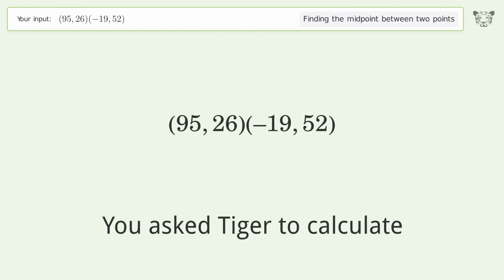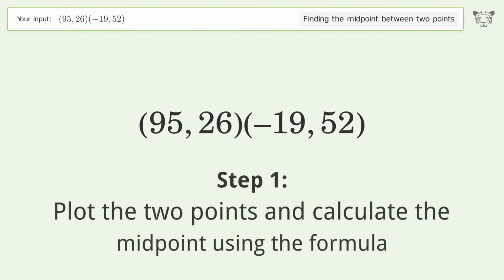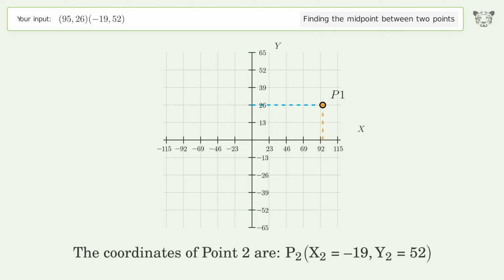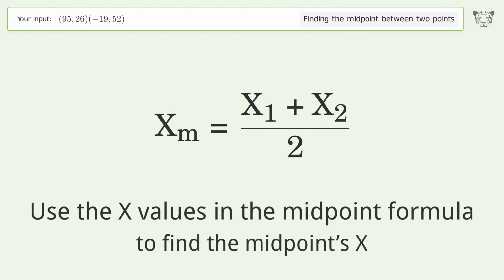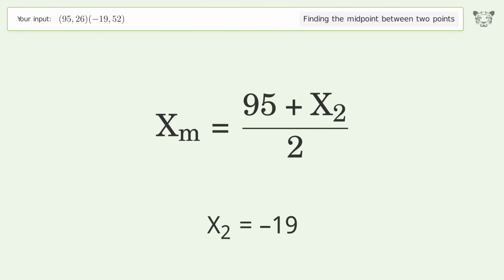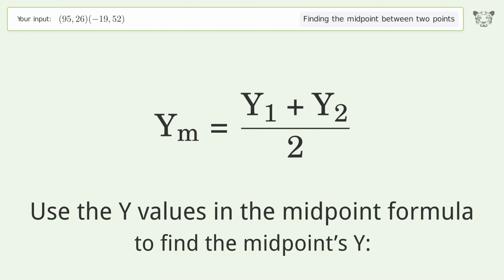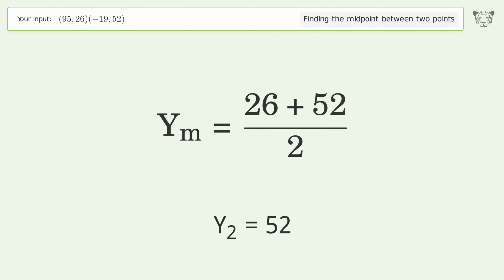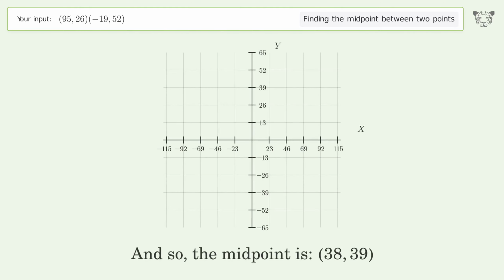Find the midpoint between two points p1 (95,26) and p2 (-19,52): Step-by-Step Video Solution